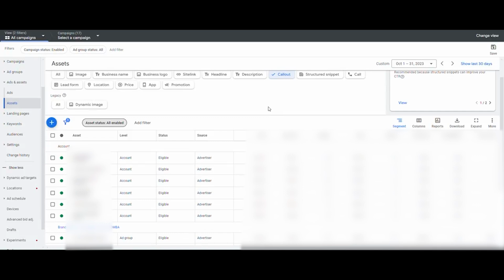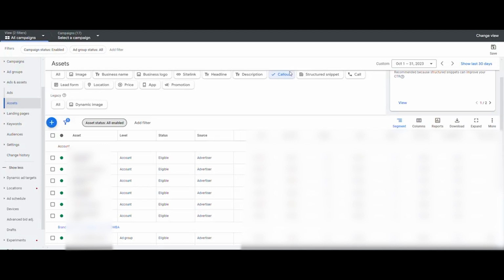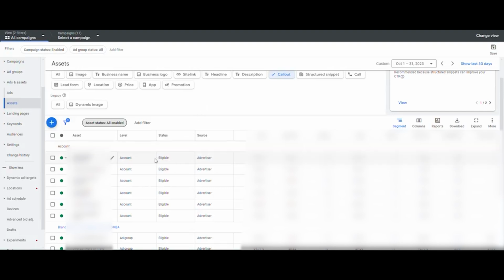Are Your Campaings Limited Because Your Assets Are Disapproved?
Overcome the challenges of disapproved assets in your Google Ads campaigns. Discover why assets get disapproved and how to get your campaigns running smoothly again.